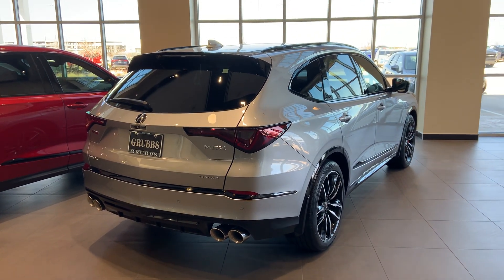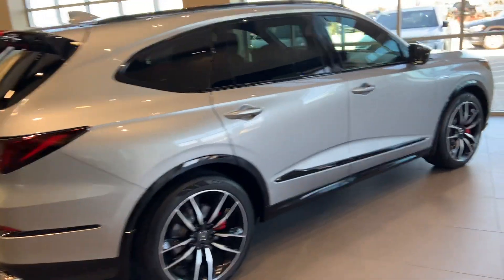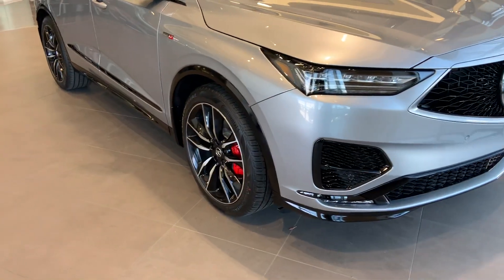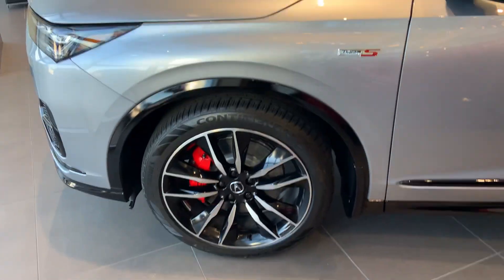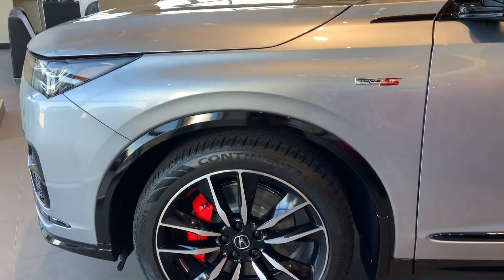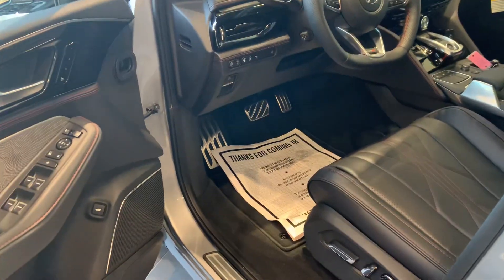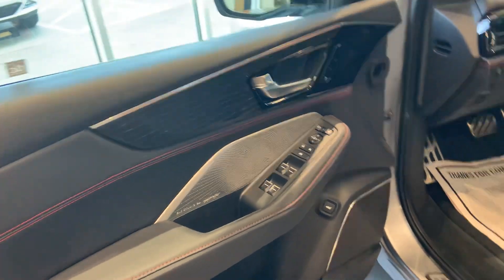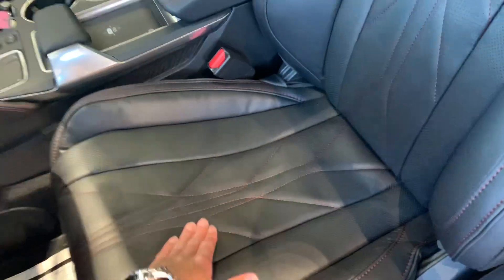2023 Acura MDX Type-S Advance Walkaround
2023 Acura MDX Type-S Advance